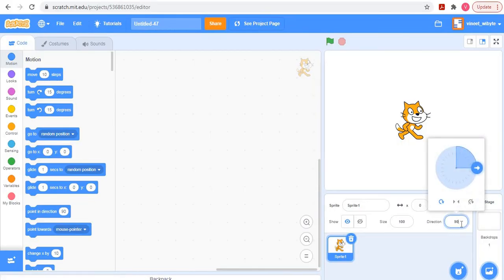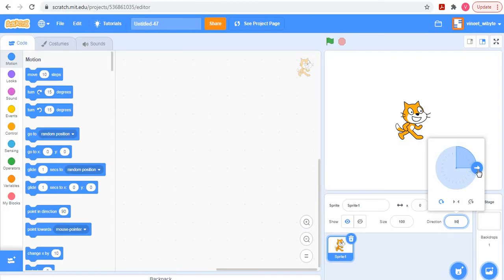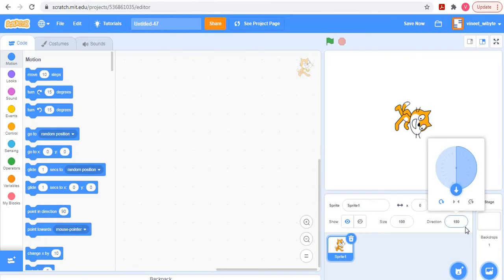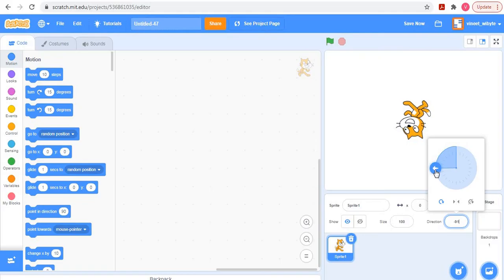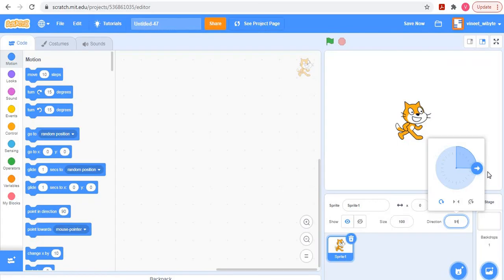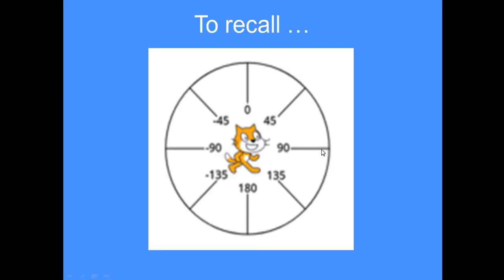27. The concept of direction in Scratch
In this video (Lesson 27 in the Scratch Learning Bytes), we look at the concept of direction in Scratch and how we can understand it. Direction is a fundamental property of sprites in Scratch and it is important to get a solid understanding of this concept in order to use blocks like Move, Turn, Point towards, Point in Direction etc.